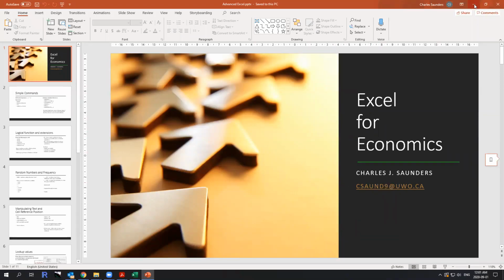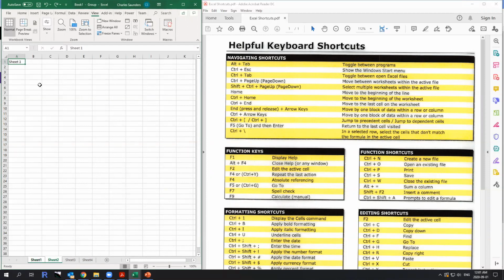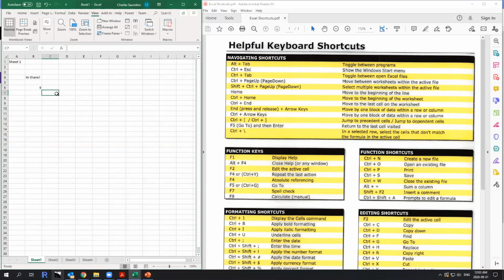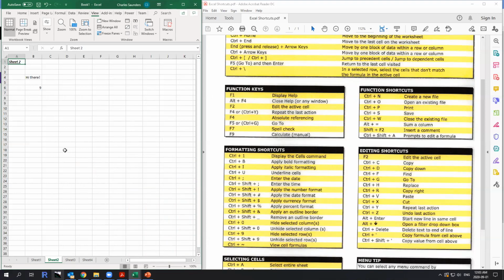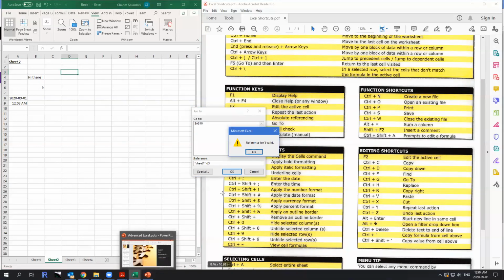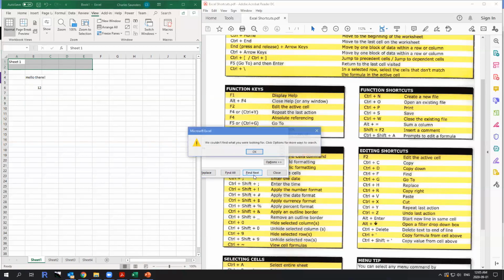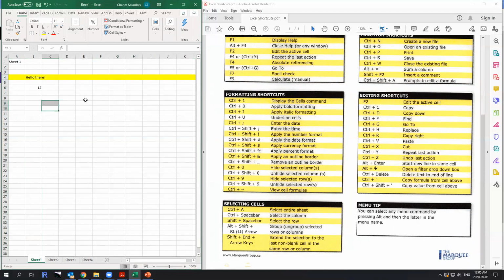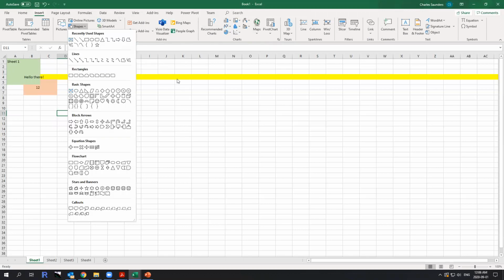09 Excel Wizard